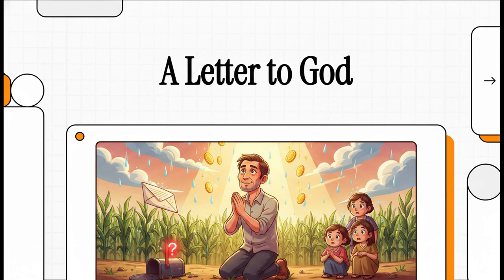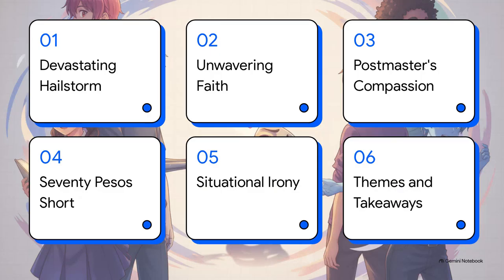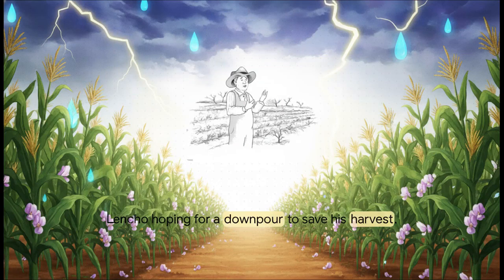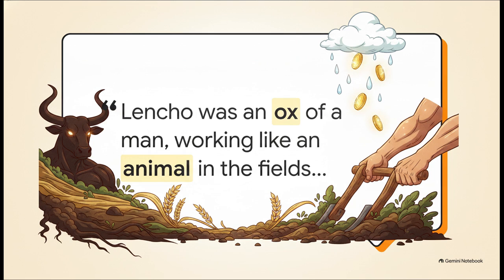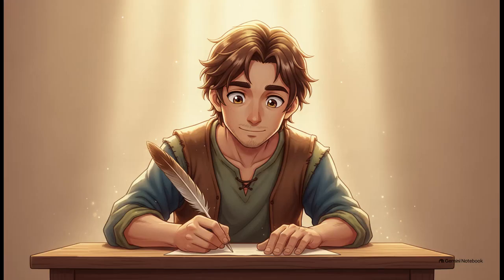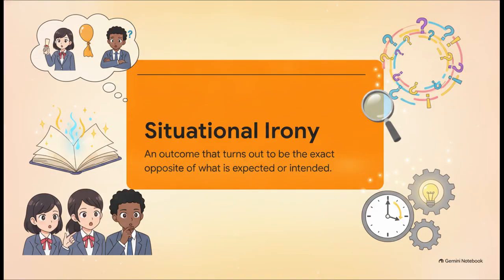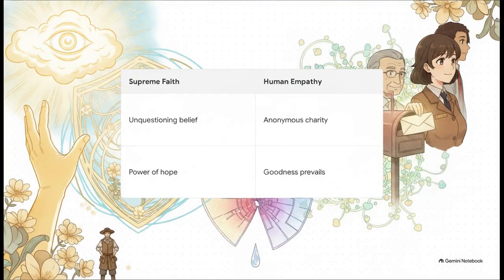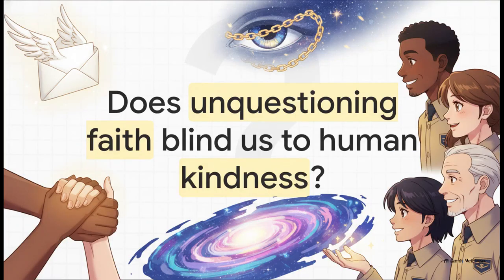A LETTER TO GOD easy and good explanation anyone can understand it